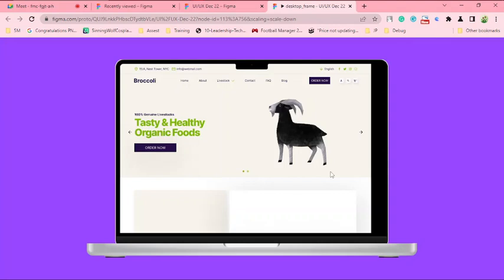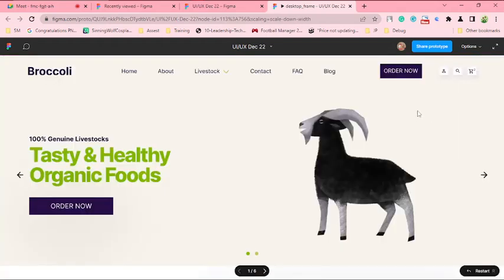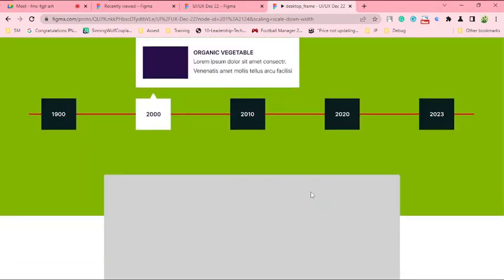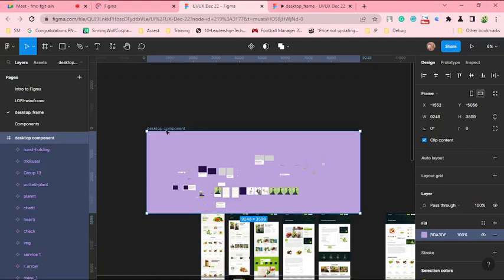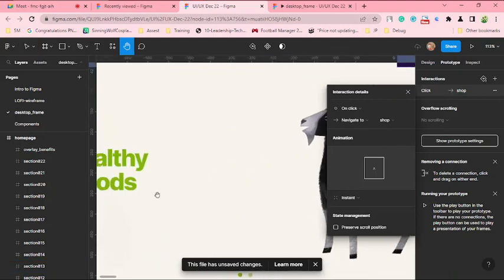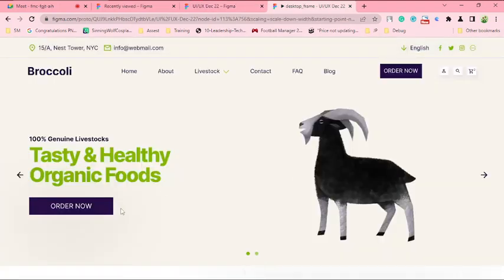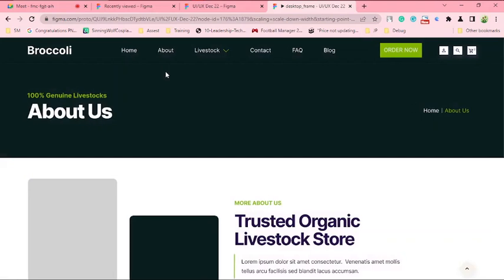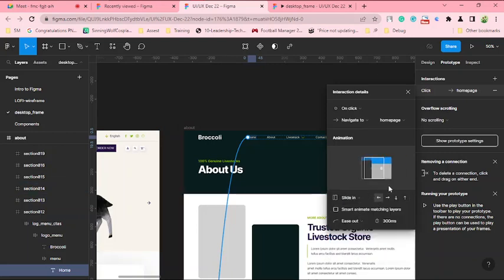PRODUCT DESIGN CLASS VIDEOS 3.4